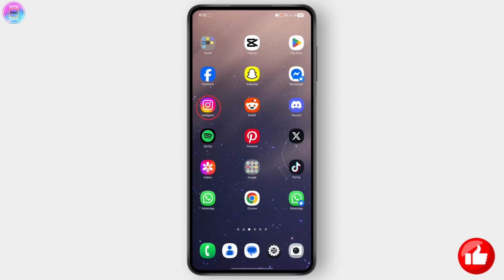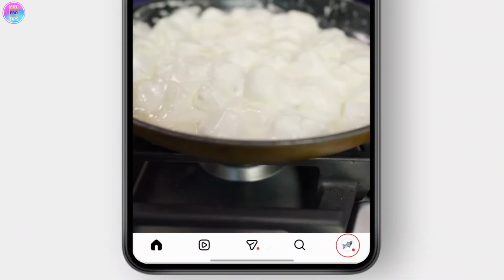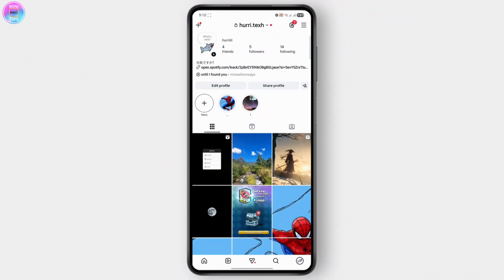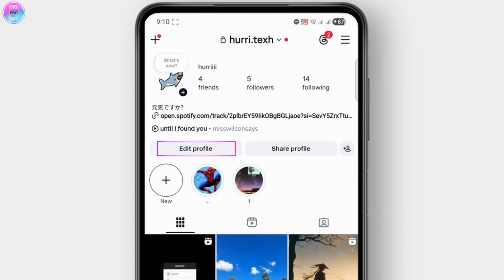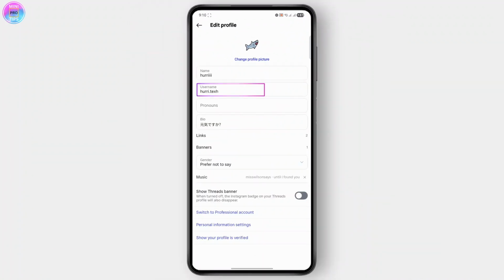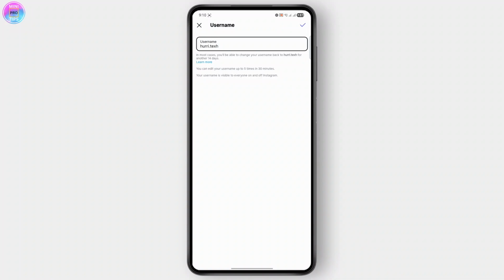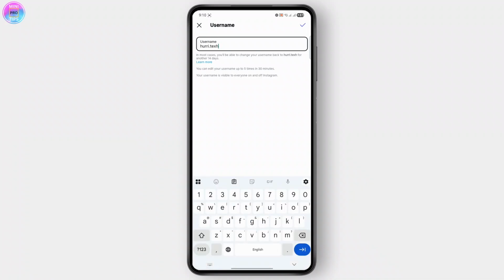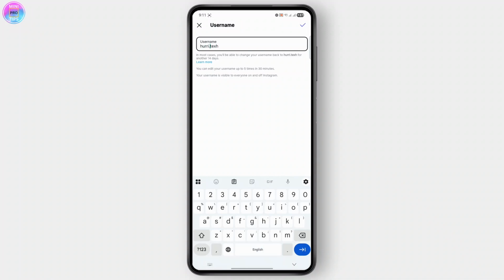How to Change Your Instagram Username?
Want to change your Instagram username quickly and easily? This video will guide you through the steps on how to change your Instagram username without any hassle. Whether you're asking, "How do I change my Instagram username?" or need help navigating the process, this tutorial has you covered. Learn the steps to update your username and keep your Instagram profile looking fresh. Watch now to see how you can change your Instagram username today!

Timestamps:
00:00 How to Change Your Instagram Username?
00:06 How Do I Change My Instagram Username?